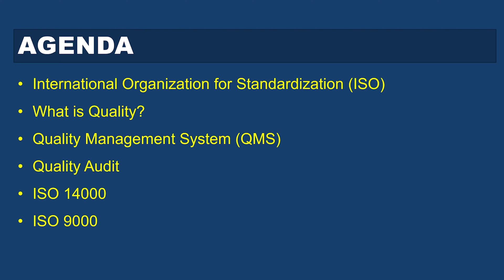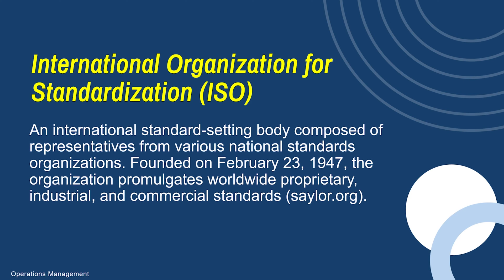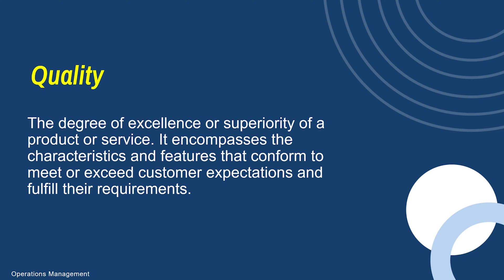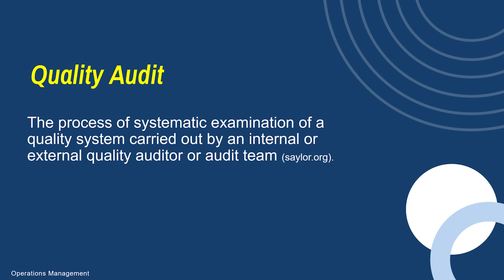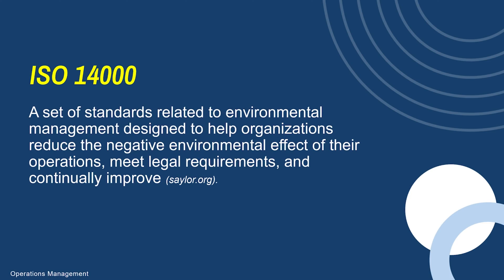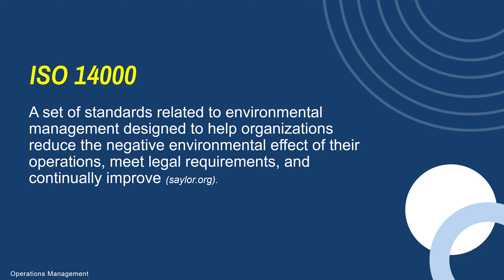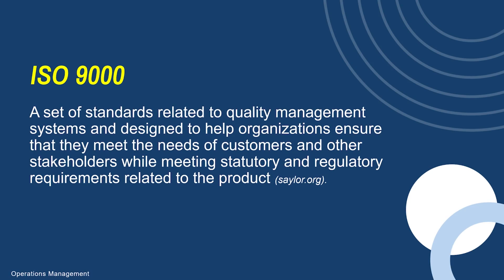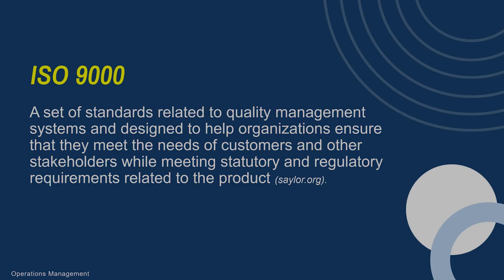What is Quality in Operations Management - ISO 9000 and ISO 14000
Quality in operations management refers to the degree to which a product or service meets or exceeds customer expectations. It involves ensuring that products and services are designed, produced, and delivered in a consistent and reliable manner, free from defects or errors. Quality is a critical aspect of operations management as it directly affects customer satisfaction, brand reputation, and overall business performance.

ISO 9000 is a set of international standards developed by the International Organization for Standardization (ISO) that provides guidelines for implementing and maintaining effective quality management systems (QMS) in organizations. The ISO 9000 family of standards is focused on ensuring consistent quality, customer satisfaction, and continuous improvement.

The ISO 9000 standards consist of several individual documents, but the core standard within the series is ISO 9001:2015. ISO 9001 outlines the requirements for a quality management system and is applicable to any organization, regardless of its size, industry, or sector.

ISO 14000 is a series of international standards developed by the International Organization for Standardization (ISO) that focuses on environmental management. The ISO 14000 standards provide organizations with guidelines and tools for establishing and maintaining effective environmental management systems (EMS).

00:00 Intro
00:30 – Agenda
00:43 – ISO
01:05 – What is Quality?
01:24 – Quality Management System
01:40 – Quality Audit
02:10 – ISO 14000
02:43 – ISO 9000
03:23 – Key Takeaways